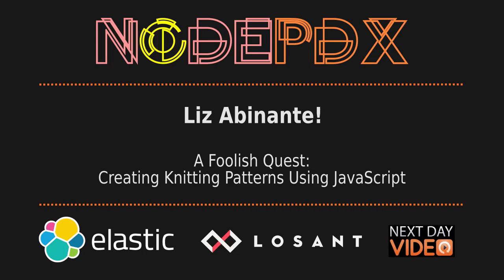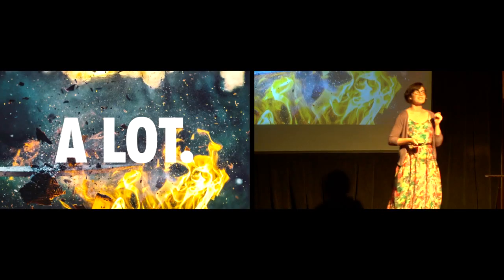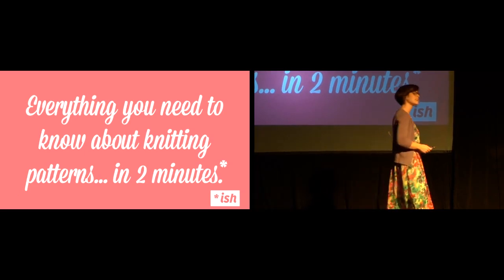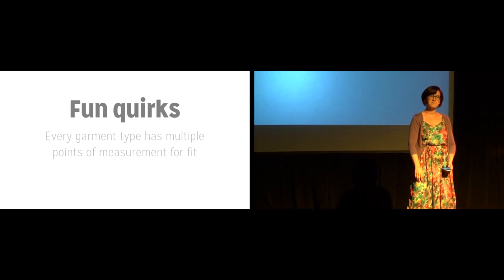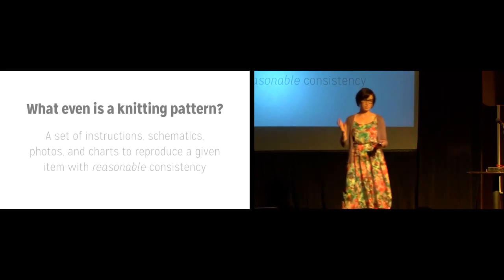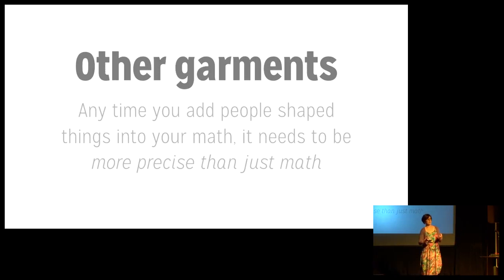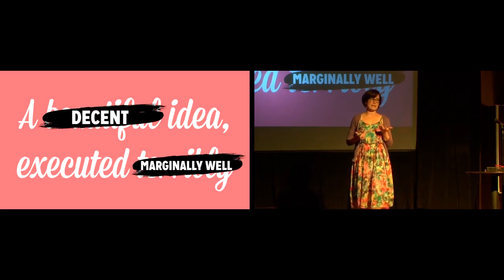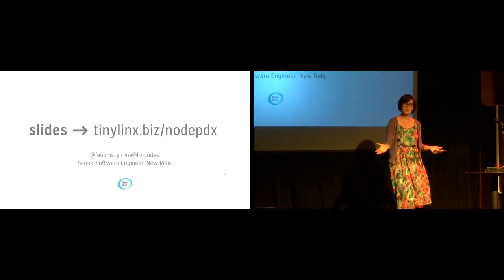A Foolish Quest: Creating Knitting Patterns Using JavaScript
Liz Abinante!
The talk will show taking something real-world and math-based, like knitting, and turning into a program is actually super easy (no one is surprised here). But! What happens when you combine that with best practices and expected conventions, along with industry-wide standards for design and presentation? Things get a lot more complicated than just crunching numbers, especially when your output will result in lots of manual hours for people creating a real object. This is the story of how Liz built a customizable knitting pattern generator in JavaScript (after she’d built it in Ruby first, of course), and the lessons learned when you try and do math for more than just math’s sake.